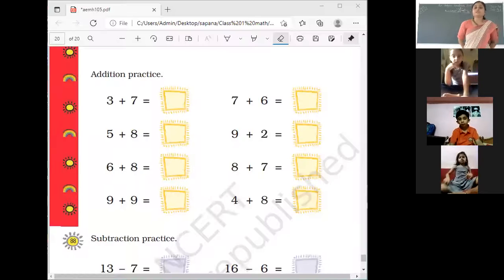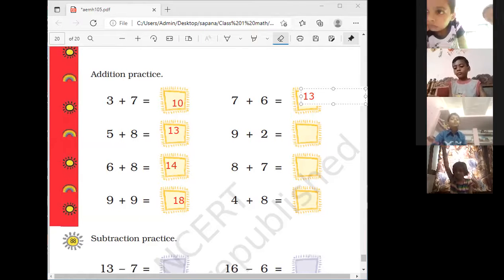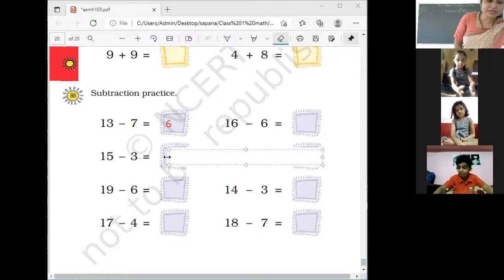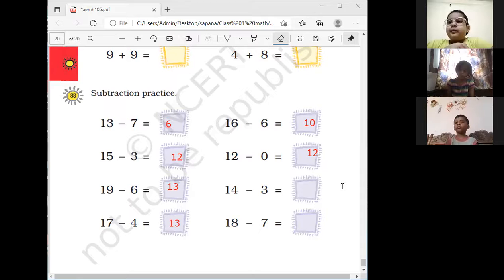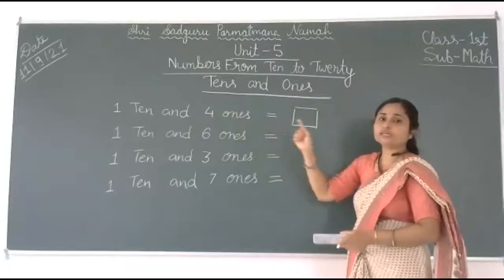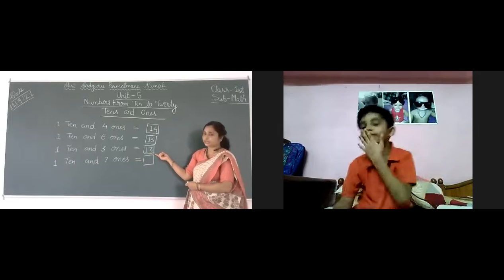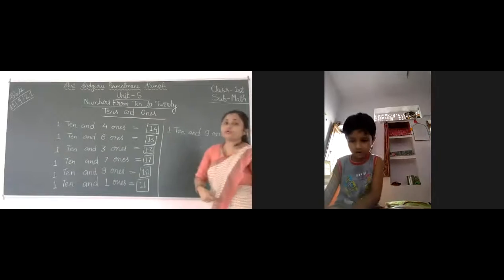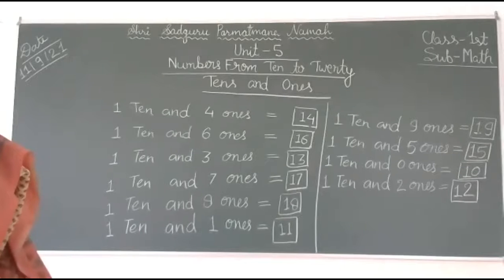Class 1 Math/Unit 5/Numbers from Ten to Twenty (Tens and Ones)